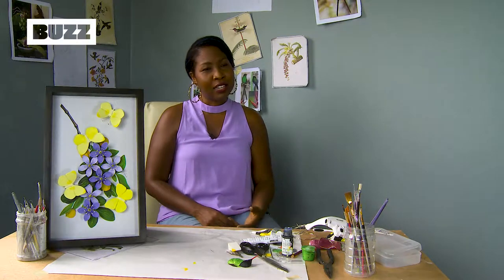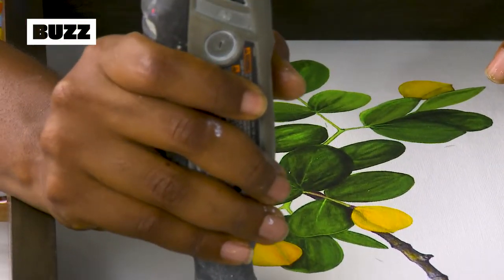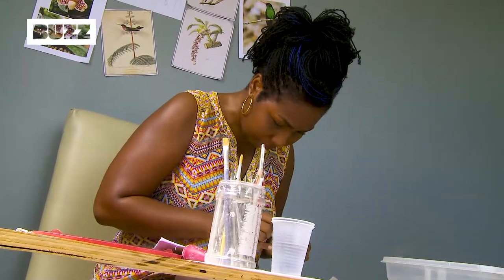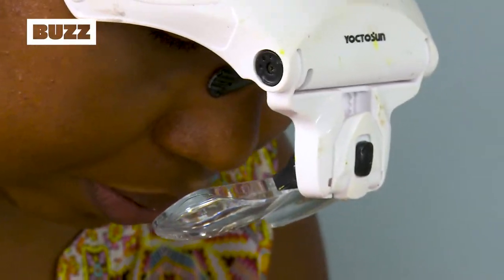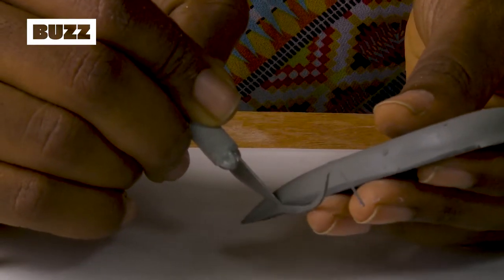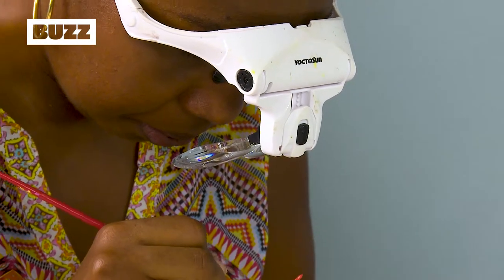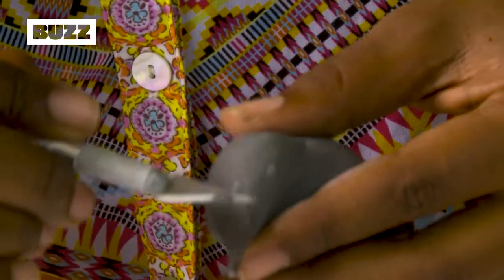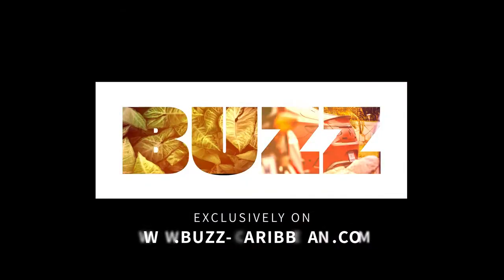Antillean Charm: Crafting A Space In Jamaica's Art Industry